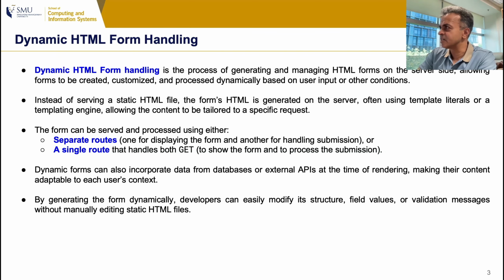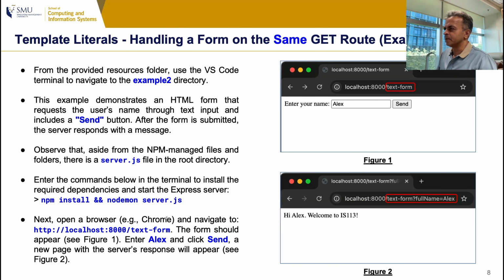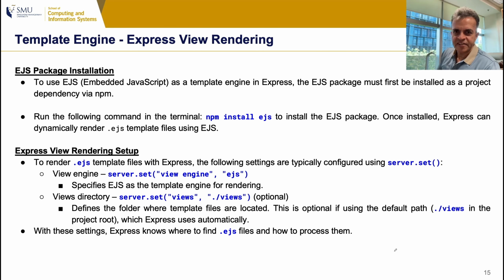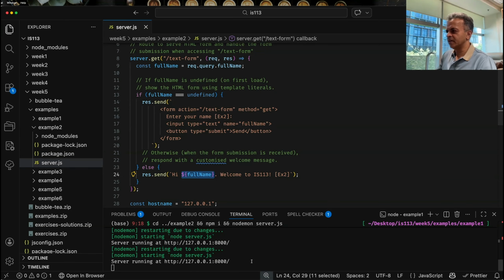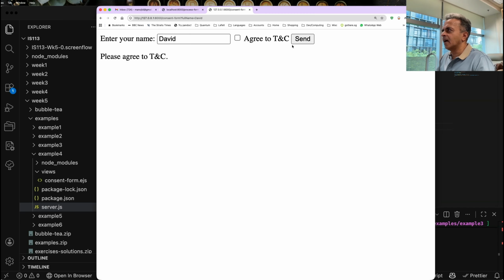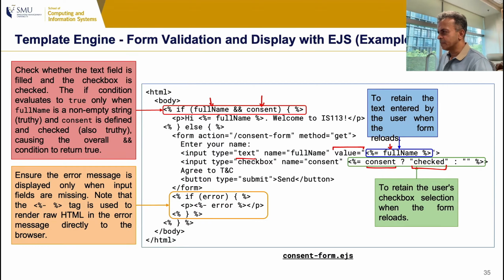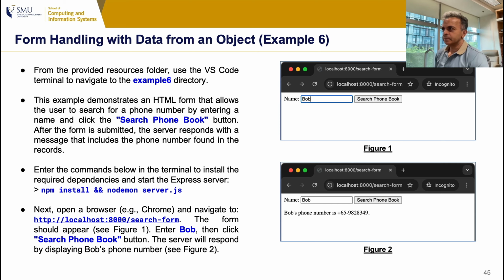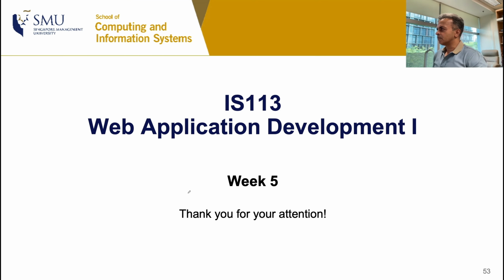[WAD1 IS-113] Templating with EJS — Dynamic Forms in Express (Part 2)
Week 5 of IS-113 (Web Application Development) continues the Express series, introducing templating: how to dynamically generate and populate HTML forms using template literals and the EJS template engine.

## Topics Covered
- Dynamic HTML form handling: serving forms directly from a route instead of a static file
- Using a single route to both display a form and process its submission
- Template literals in JavaScript: backticks, variable interpolation, and multi-line strings
- Why localhost may not work reliably in a restricted lab test environment — using 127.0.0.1 instead
- Introduction to template engines and why they're more powerful than plain template literals
- Setting up EJS (Embedded JavaScript) as the view engine in Express
- EJS tag types: escaped output, unescaped output, comments, and embedded JavaScript logic
- Rendering views with response.render and passing data objects
- Looping over arrays and rendering objects (including nested objects) inside EJS views
- Server-side form validation: trimming whitespace, checking for missing fields, and building error messages
- Persisting submitted form values (including checkbox state) when redisplaying a form
- Cross-site scripting (XSS) risks with unescaped EJS output, and why escaped output should be the default
- Handling checkbox groups that may return undefined, a single string, or an array of values
- Mocking database-like data using hardcoded objects/arrays in server.js before databases are introduced

Students in IS-113 building interactive, form-driven web applications with Express and EJS — this lecture is essential preparation for the lab test and lays the groundwork for database-driven applications later in the course.

Part of the IS-113 Web Application Development lecture series.

00:00 Introduction
02:47 Dynamic HTML Form Handling Using Template Literals
05:38 Handling a Form with Separate GET Routes (Example 1)
11:30 Handling a Form on the Same GET Route (Example 2)
15:32 Dynamic HTML Form Handling Using a Template Engine
17:24 Basic EJS Syntax and Express View Rendering
25:38 Security Concerns When Rendering Views in Express
28:31 Form Handling with EJS (Example 3)
33:14 Form Validation and Display with EJS (Example 4)
47:03 Dynamic HTML Form Handling with EJS and Data
47:45 Form Handling with Data from an Array (Example 5)
54:54 Form Handling with Data from an Object (Example 6)
1:02:20 Wrapping up...